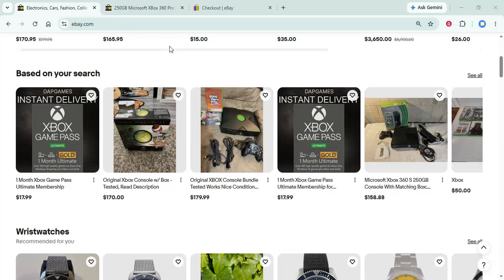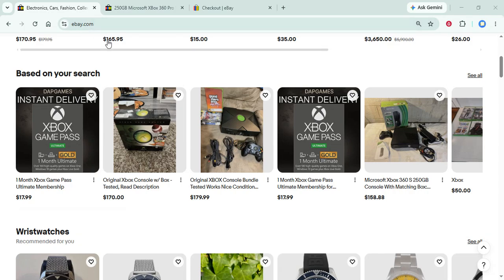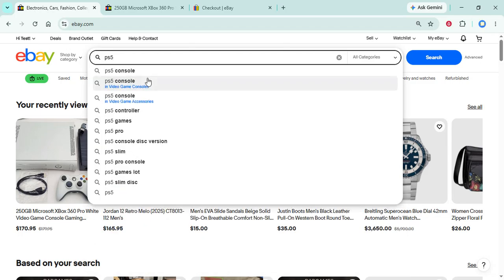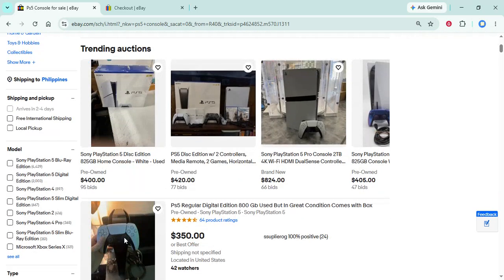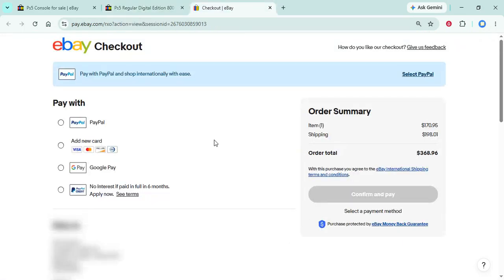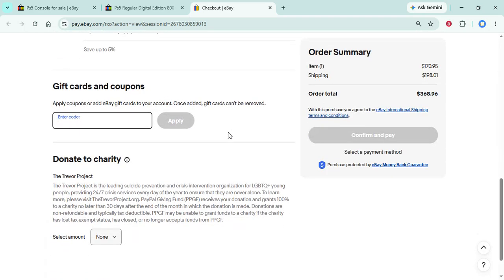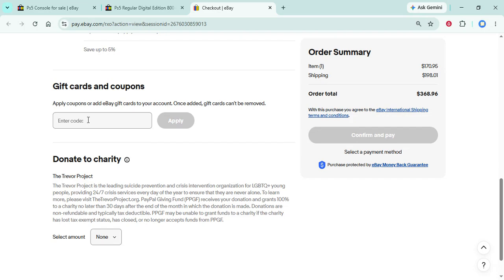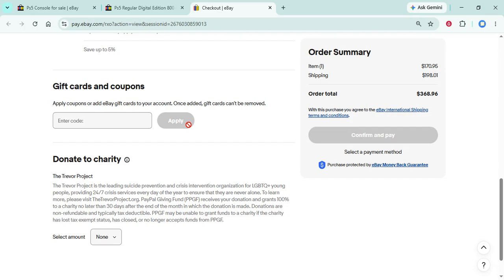How To Enter eBay Gift Card Code 2026 (Quick & Easy)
In this professional tutorial, we guide you through the steps on how to enter your eBay gift card code seamlessly. Whether you're new to eBay or looking to refresh your skills, this video covers everything you need to know about redeeming gift cards on the platform while ensuring you're maximizing your buying power.

By the end of this video, you will have a clear understanding of the process and be ready to apply it yourself. Make sure to watch till the end to ensure you don't miss any essential details that could enhance your experience on eBay.